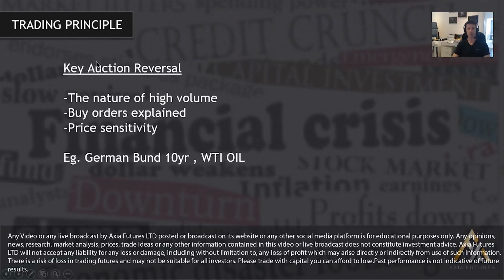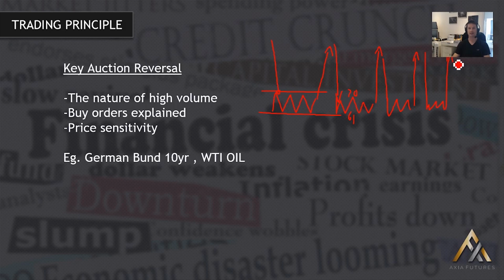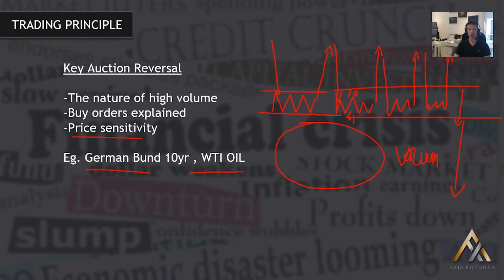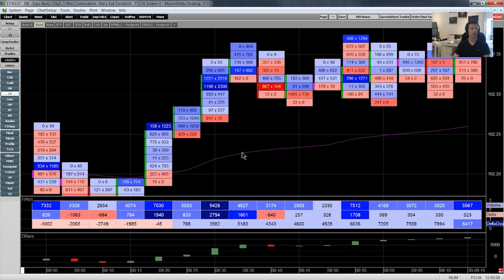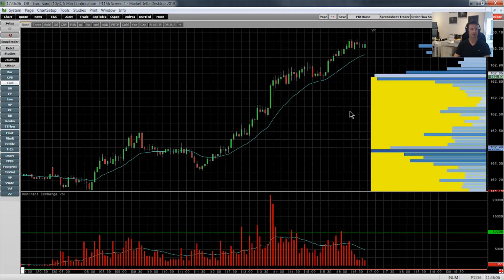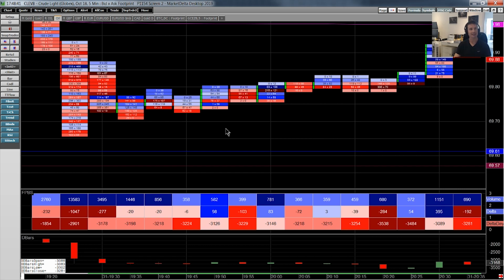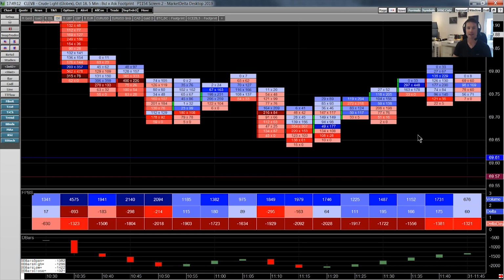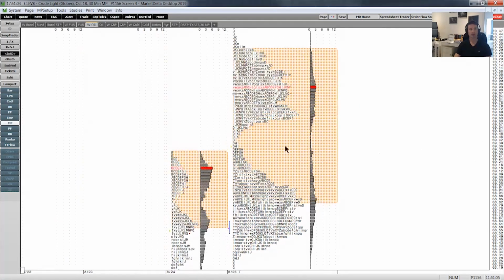How To Trade Against An Institutional Buy-Side Program - Footprint Chart Trading | Axia Futures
Brannigan leads this footprint chart trading session with a short tutorial on what is an institutional buy-side program and how they operate. These programs are also known as iceberg or elephant orders and are essentially big institutional player needing to execute large orders over a given period of time. Only once the buying program is complete is the market then able to move lower.

Brannigan reviews a recent example in the Bund at month-end, when buy side flows enter the market from fund managers needing to re-balance their portfolios with bonds. Using the footprint chart, Brannigan takes us through the day and how the interactions between buyers and sellers occurred.